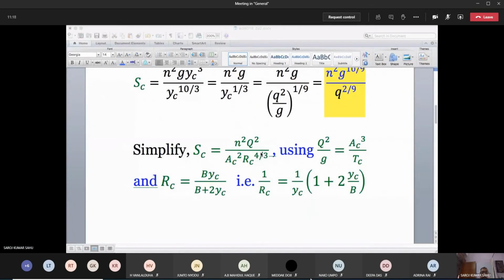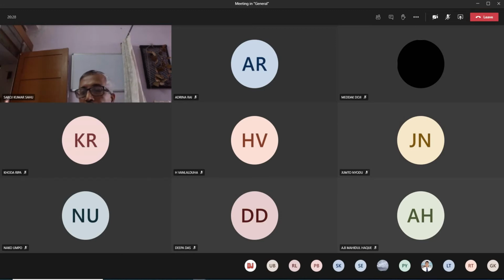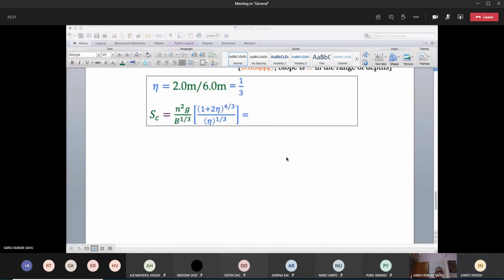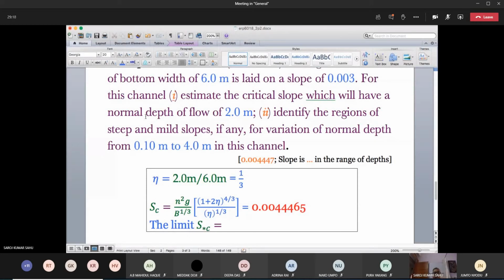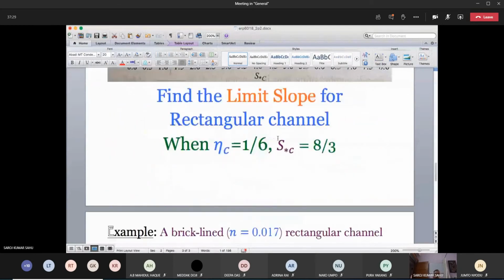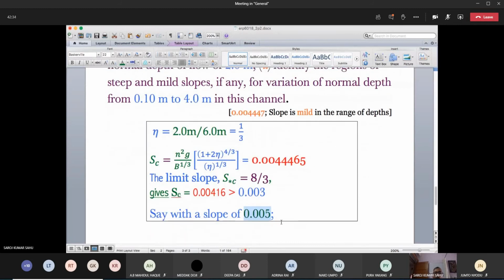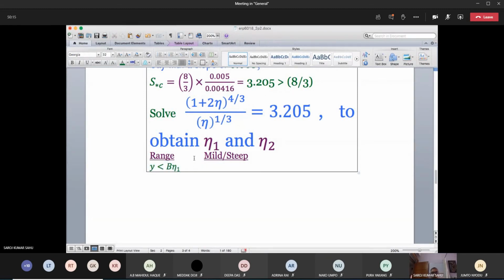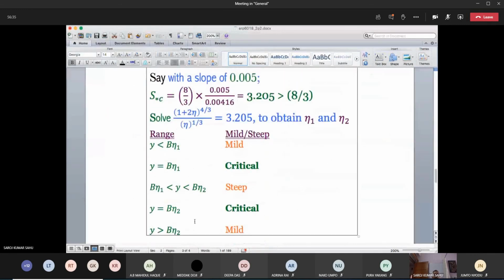10. Lecture 9 12 10 2020